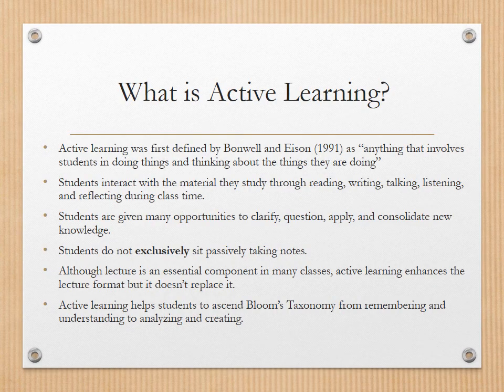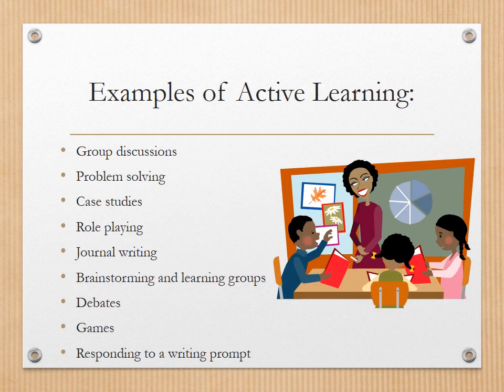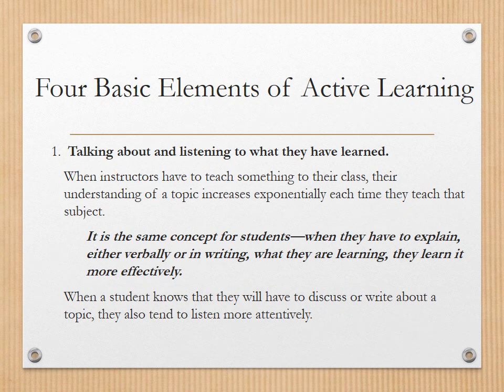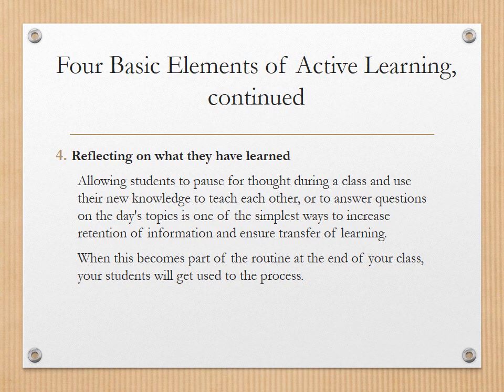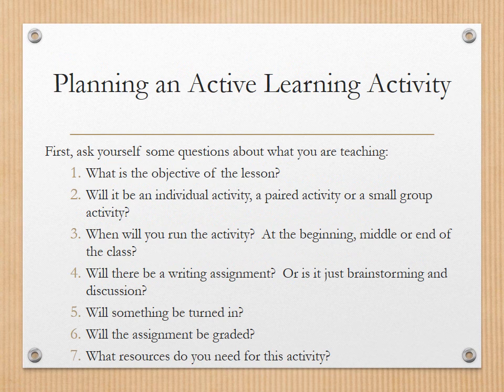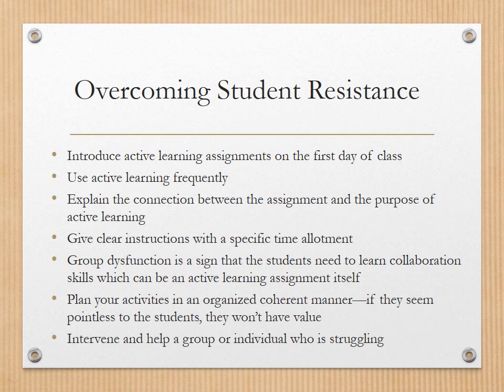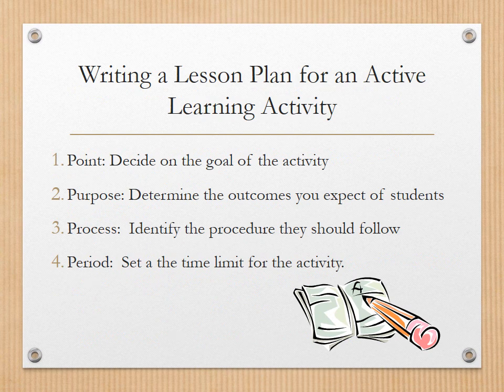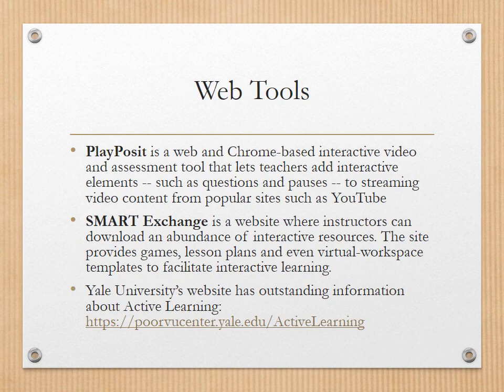Part Two: Active Learning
Spring/Fall 2019 Professional Development
PA Institute of Technology